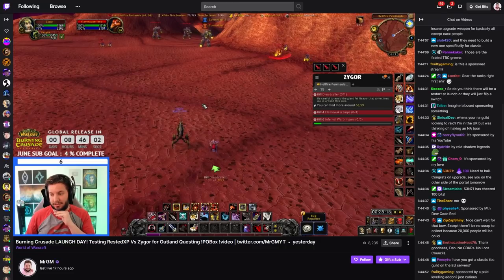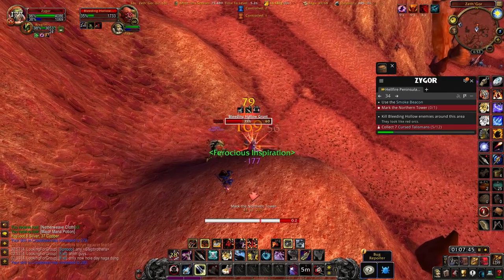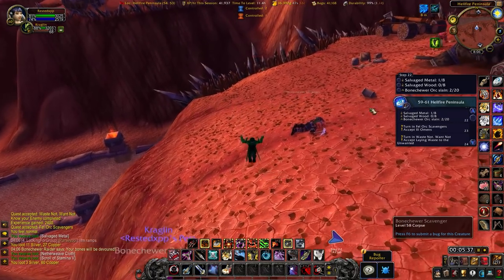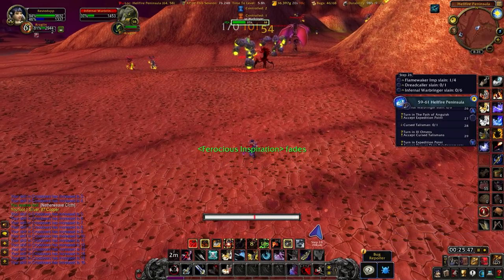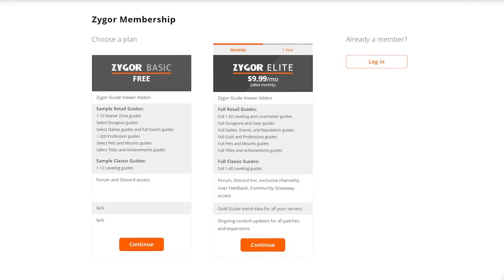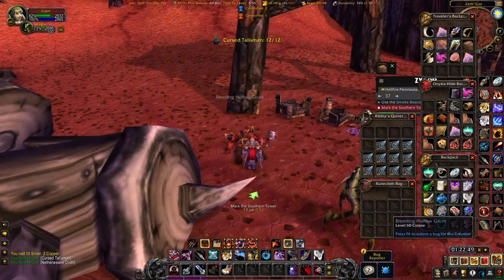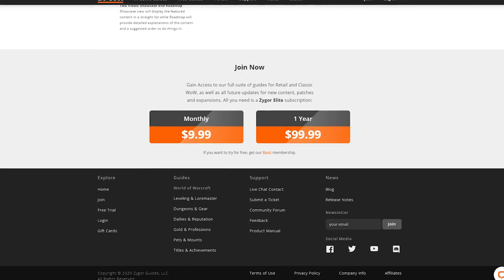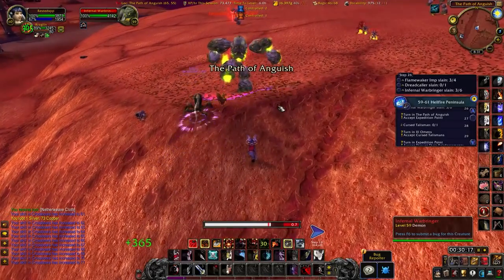WHICH IS BETTER? Zygor Vs RestedXP - Burning Crusade Classic Levelling Addon Comparison